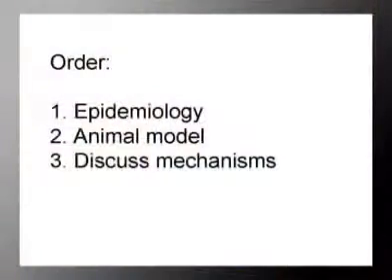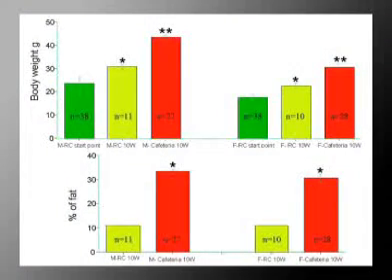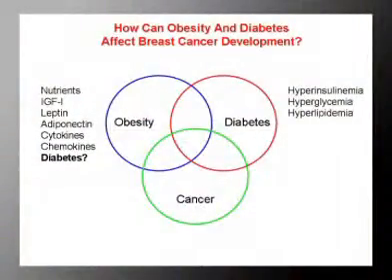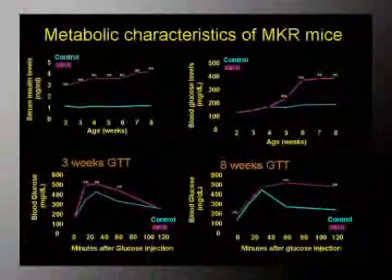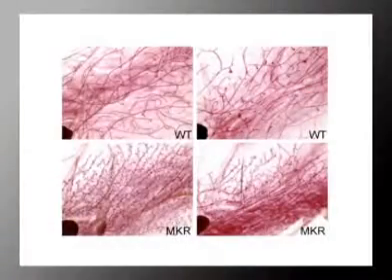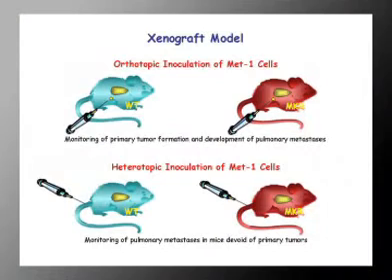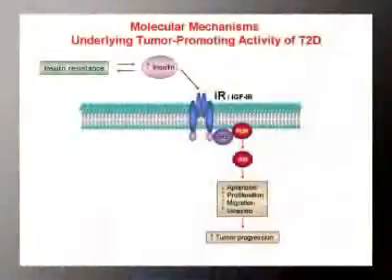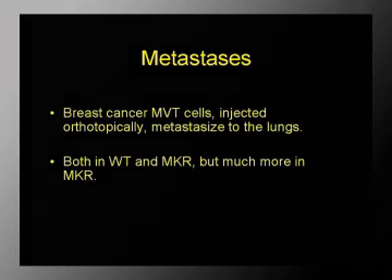סרטן בהשמנת יתר וסכרת מסוג 2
גידולים סרטניים בחולים הסובלים מהשמנת יתר וסכרת מסוג 2 הם שכיחים ביותר. פרופ' דרק לרוט מסביר את האפידמיולוגיה והמנגנונים הכרוכים בזה. ההרצאה נערכה במסגרת סמינר לגסי הריטג' Legacy Heritage Seminar.
דצמבר 2009

משתתף:
פרופ' דרק לרויית'